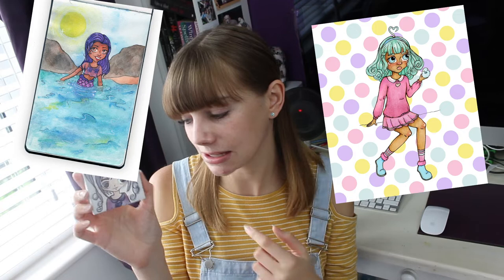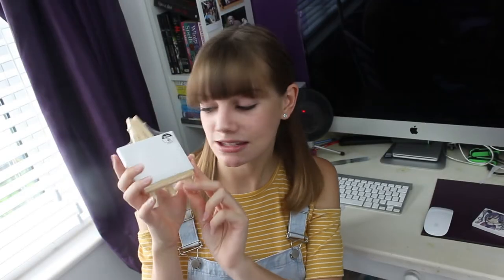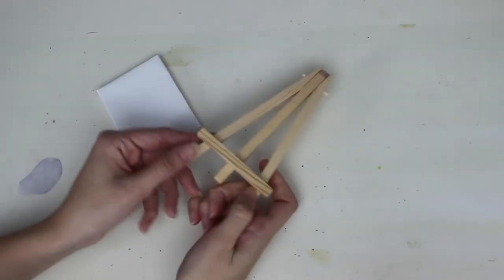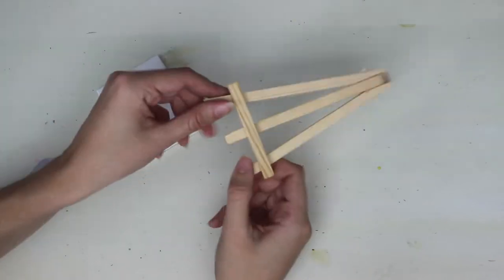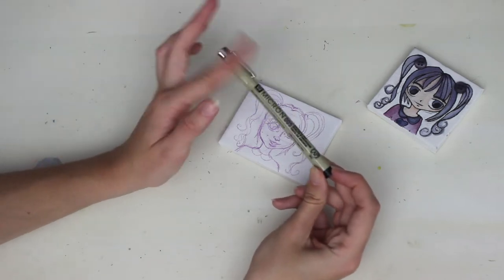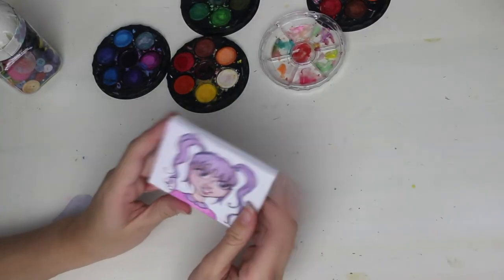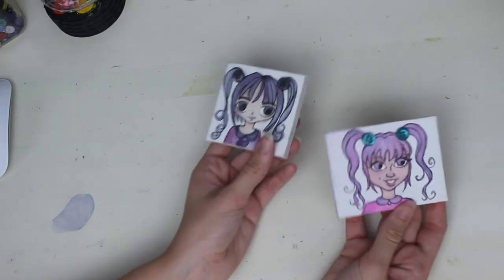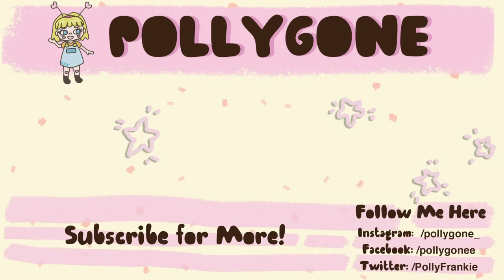🎨 Painting on a Mini Canvas (Again!) 🎨 // 2014 Redraw/Repaint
Way back in 2014, I painted on a mini canvas for a video. I thought it would be fun to watch that video again and do a redraw/repaint to see how my style has changed since then. I tried to use similar materials and techniques, however I did change some of the process because I have learnt a lot since the first video!